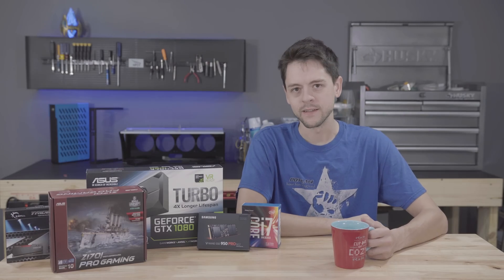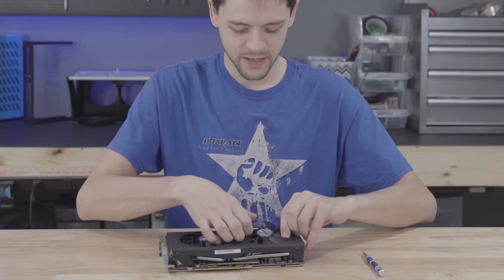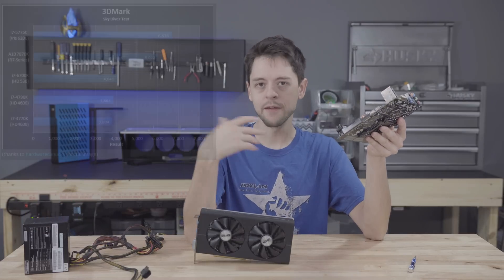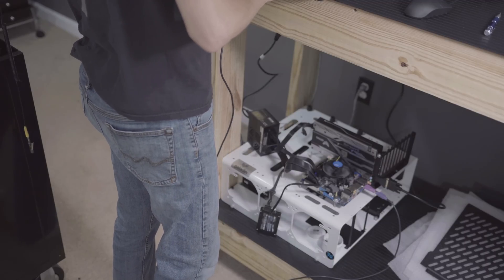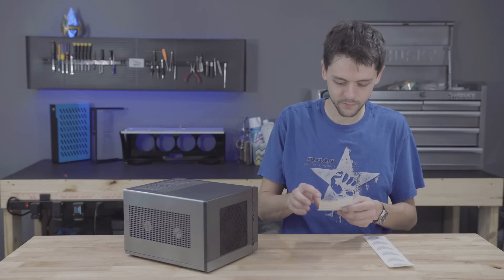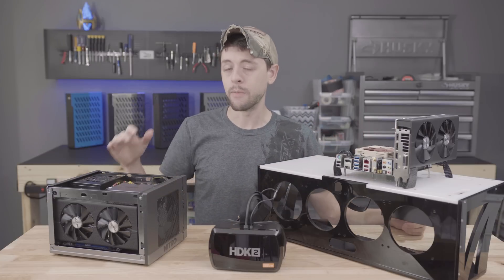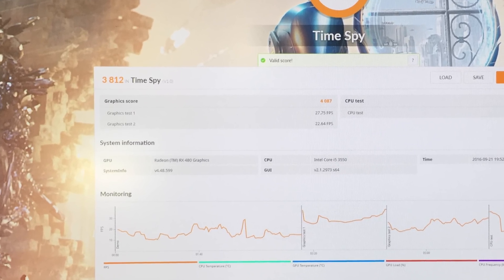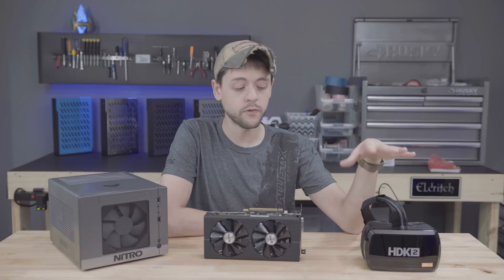VR PROJECT (short version).mp4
I attempt a budget VR box in July 2016 and share my adventures...

As usual, I am not an expert, and have no idea what I am doing.

At this point I have used the Rift, Vive, and HDK2 and have built over 25 VR rigs and tested them. I love the quality of the HDK2 headset and its low price, but it is harder to setup. It is getting better every day!

Sapphire NITRO RX480 8GB

NFC-SYSTEMS.COM